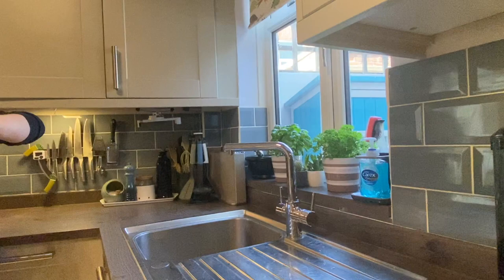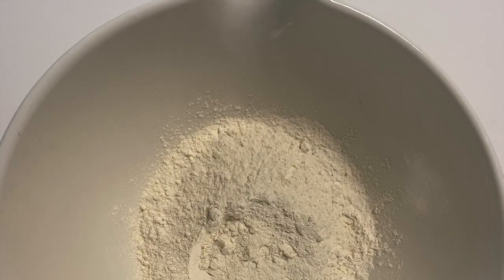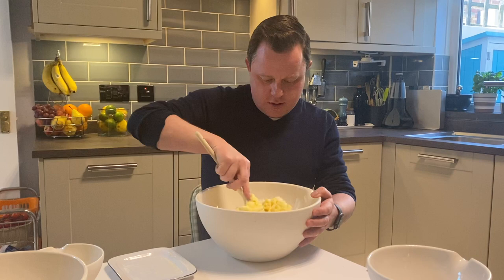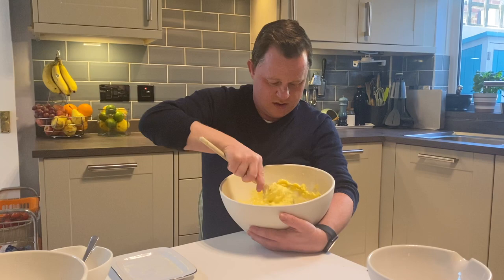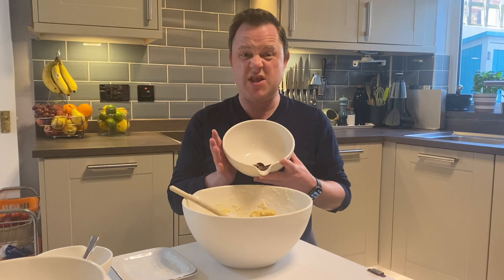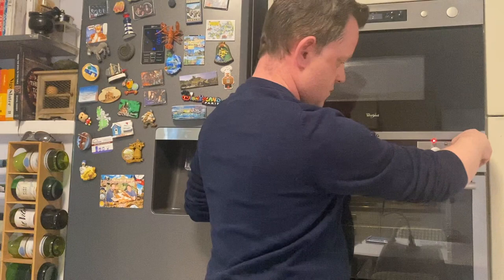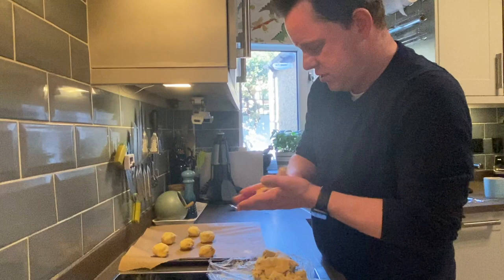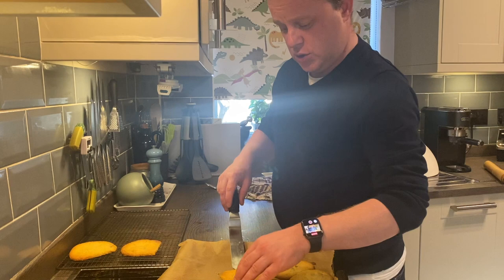Making Cookies with Peter: Online Learning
Welcome to the first of our Online Learning videos from Jack Tizard School.